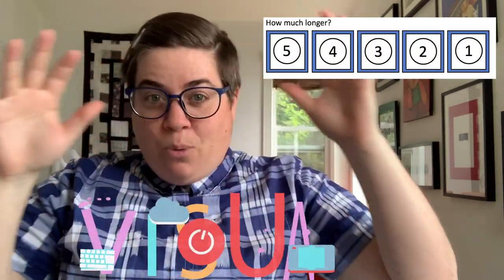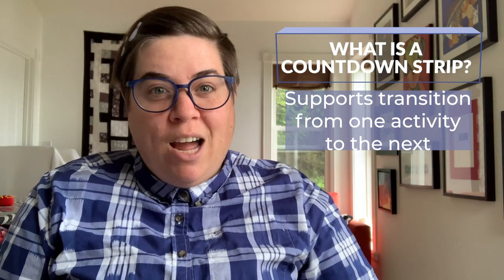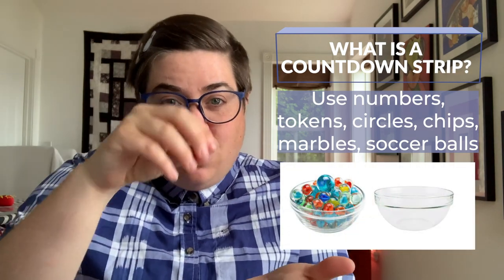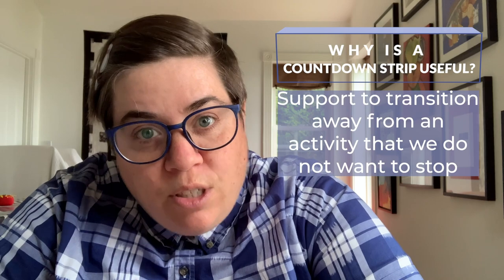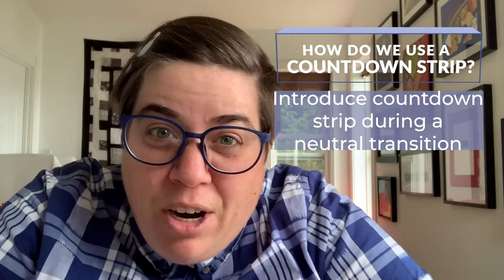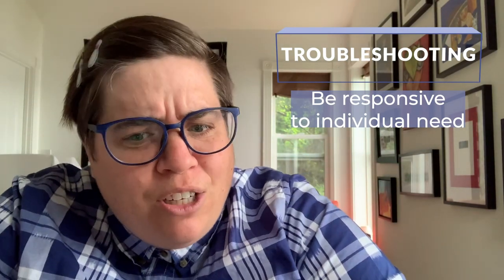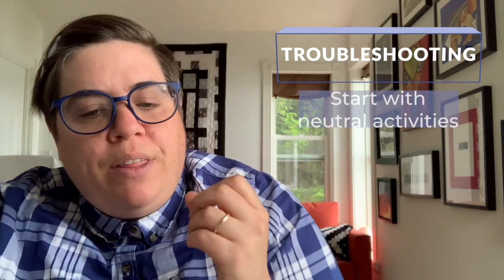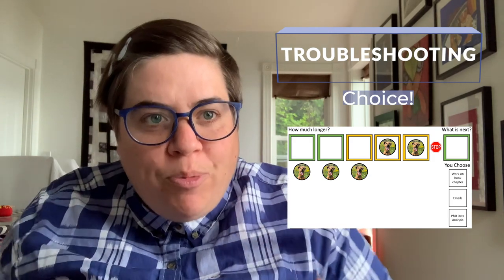5MM Special Edition: Home Learning Series Episode 9 - Countdown Strips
We are all struggling to exist in this world of social distancing and so this video series is aimed to offer tips for home learning.

Join us on Saturday May, 30, 2020 at 11 am (PST) for a LIVE Q & A on the Five Moore Minutes Facebook and Instagram Pages. We will talk more about this episode and Shelley will be available for questions, comments and feedback connected to this learning series.